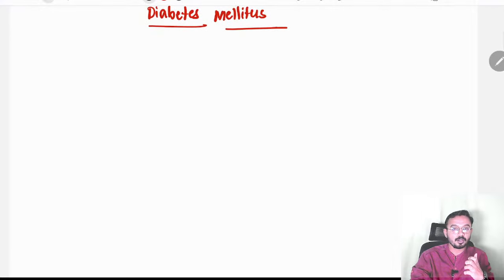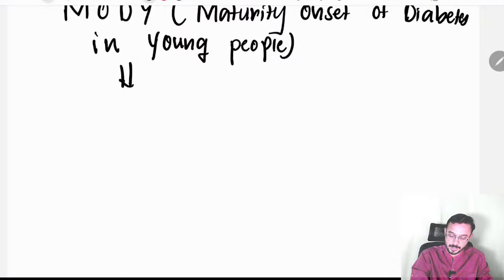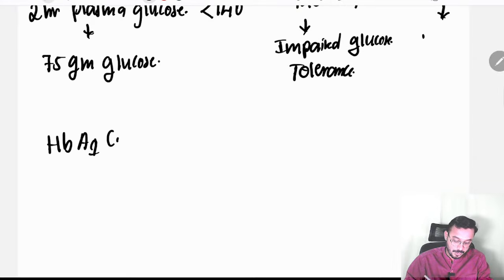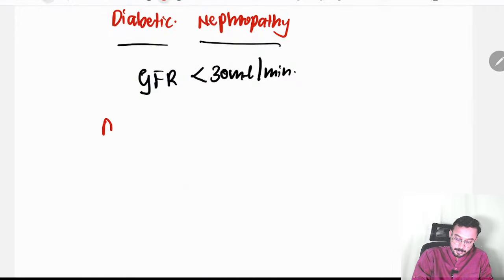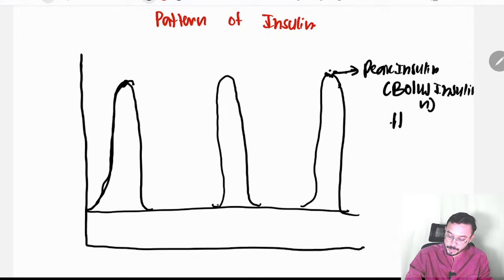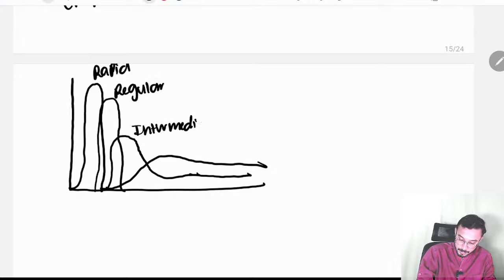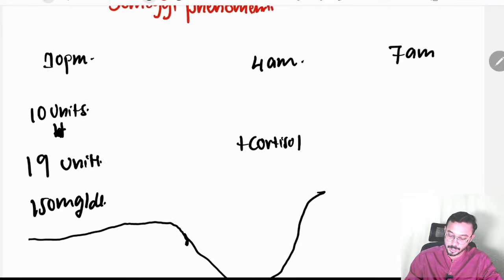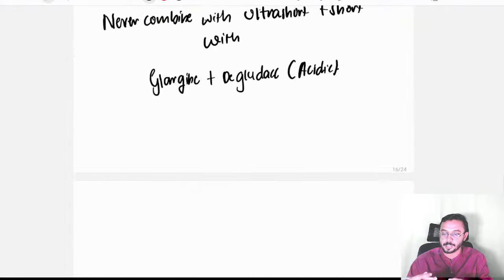MEDICINE(MSN)HIGH YIELD TOPIC FOR NORCET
ENDOCRINOLOGY FOR NORCET